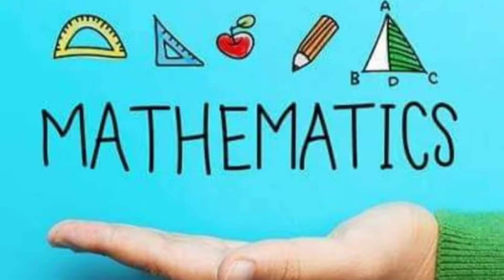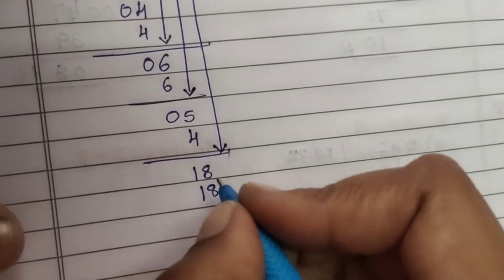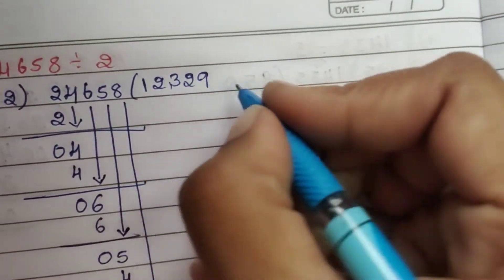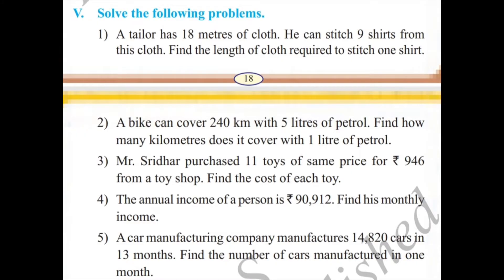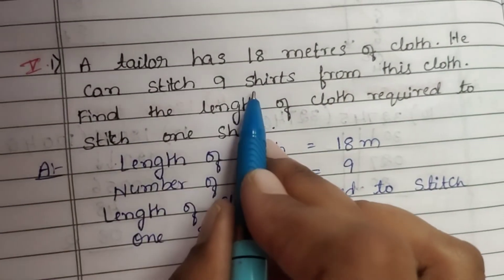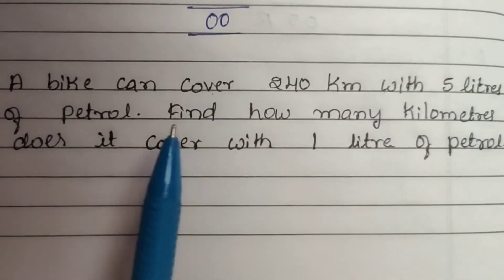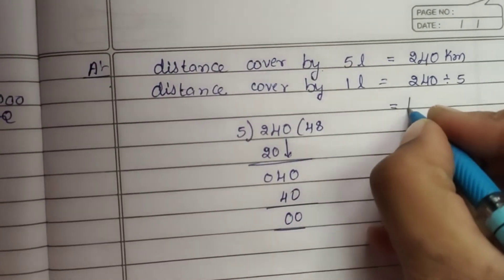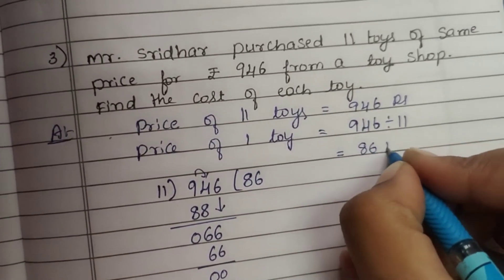Class 5 Maths || Part 2 Lesson 2 | Exercise 2.1